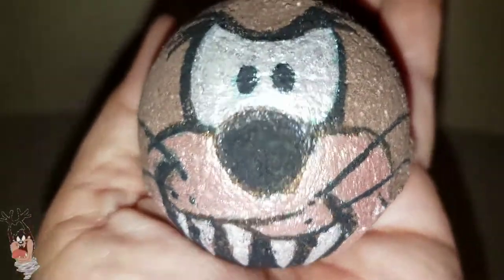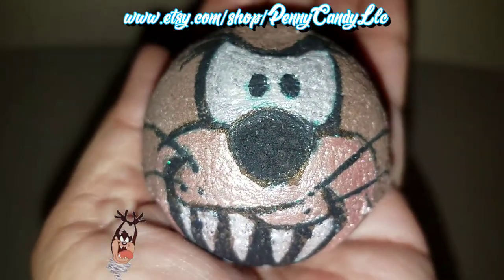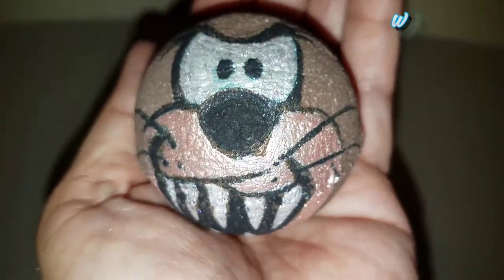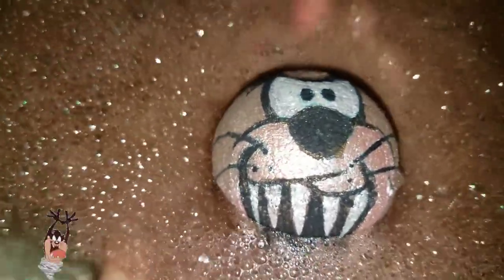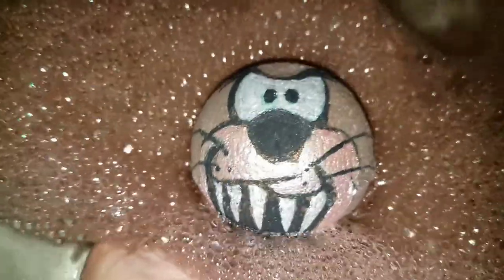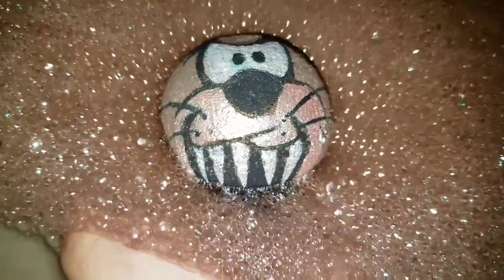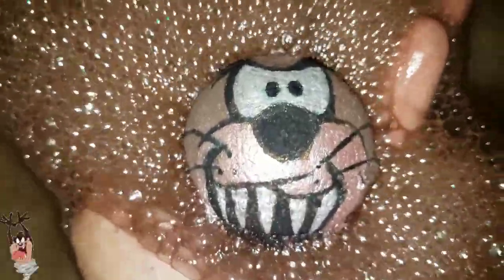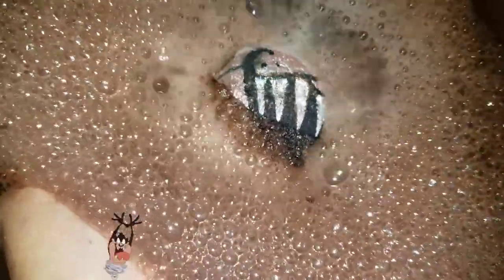Penny Candy LLC: Looney Tunes Taz Bath Bomb Demo! Who knew Taz was so shimmery!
If you're looking for a walk down memory lane this is the shop for you!